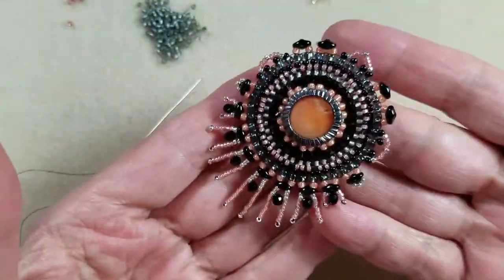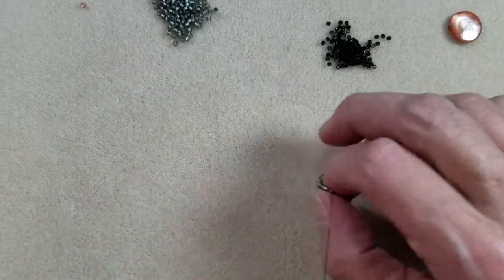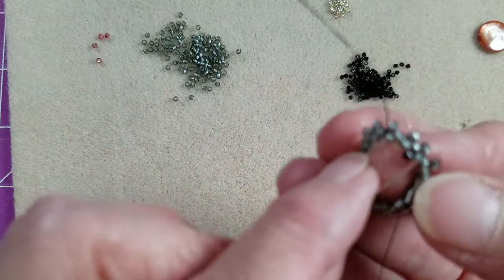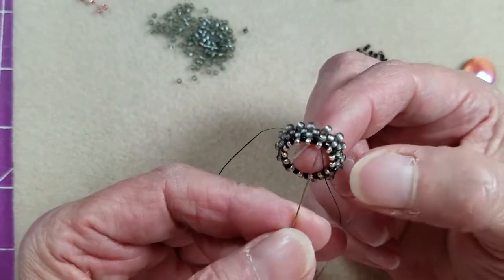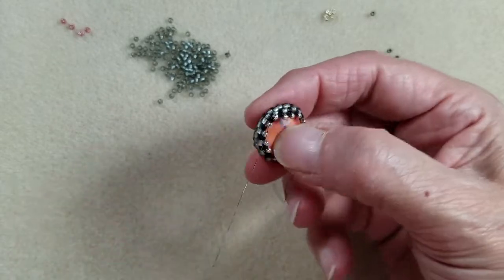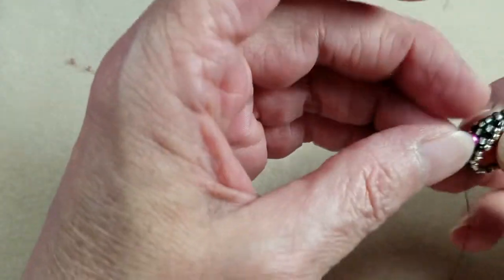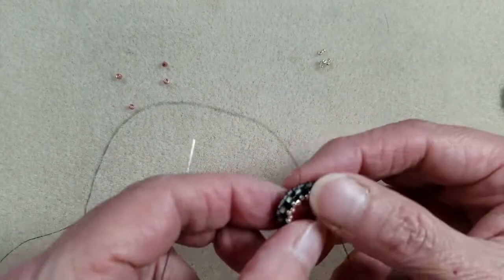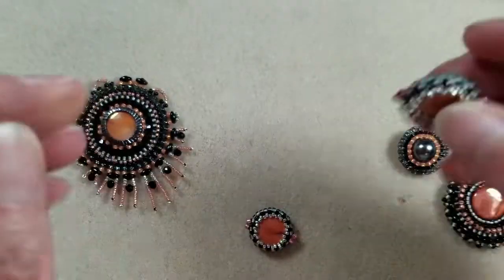Sunburst Necklace Component - Peyote Bezel for Coin Shell Bead